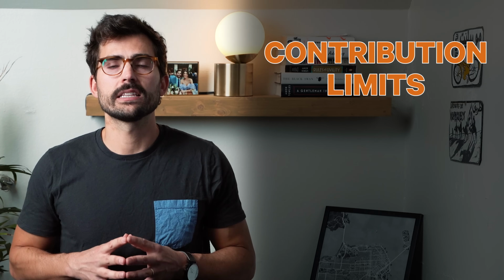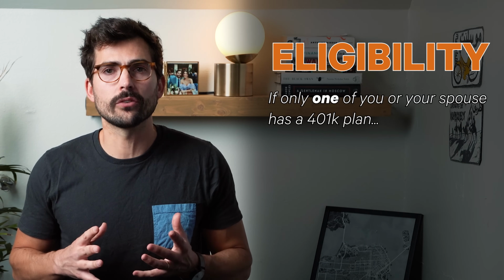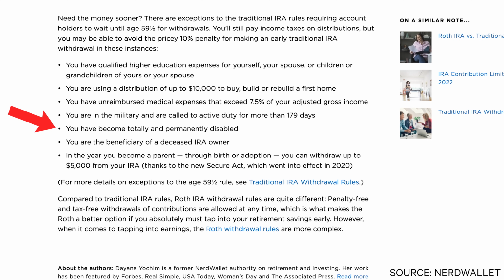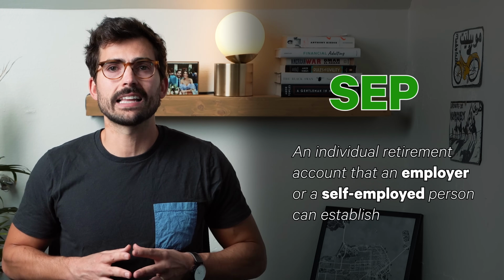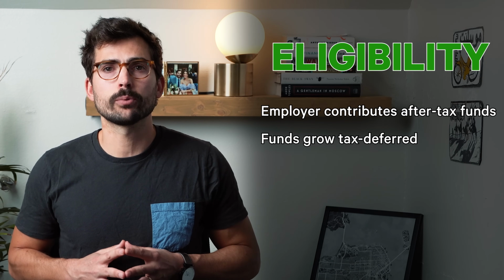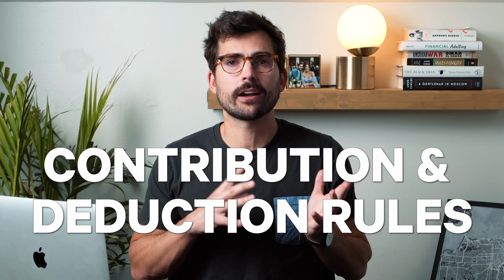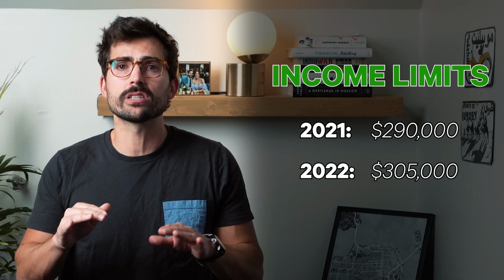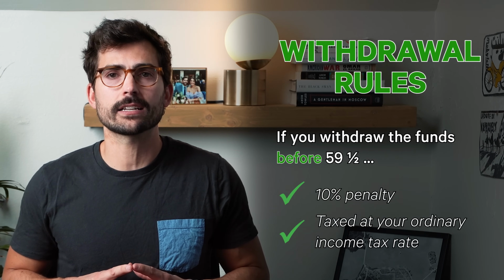3 IRA Accounts Explained: Roth vs Traditional vs SEP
3 IRA Accounts Explained: Roth vs Traditional vs SEP

In this video, we’ll cover the Roth IRA, Traditional IRA, and SEP IRA. We’ll go over the eligibility rules, contribution limits, income limits, and distribution rules. This video covers each IRA in-depth!

✦Having trouble deciding which IRA is right for you?

🕒 TIMESTAMPS 🕒
00:00 -- Intro
00:14 -- Roth IRA
00:48 -- Roth IRA limits
01:35 -- Roth IRA rules
03:00 -- Roth IRA withdrawals
04:14 -- Traditional IRA
04:52 -- Traditional IRA limits
05:15 -- Traditional IRA rules
06:26 -- Traditional IRA withdrawals
07:25 -- SEP-IRA
07:54 -- SEP-IRA eligibility
09:39 -- SEP-IRA limits
10:45 -- SEP-IRA withdrawals